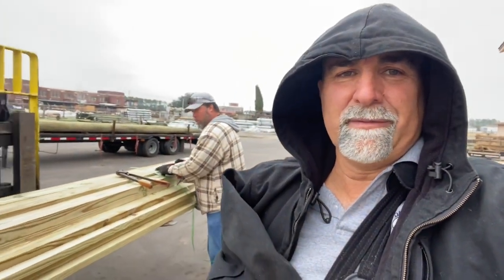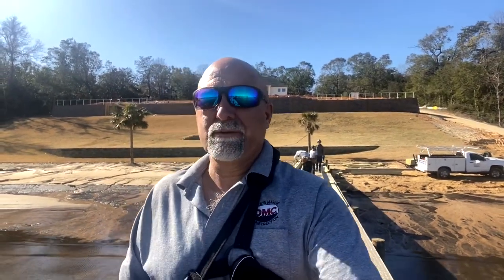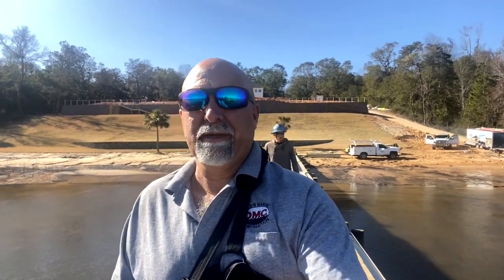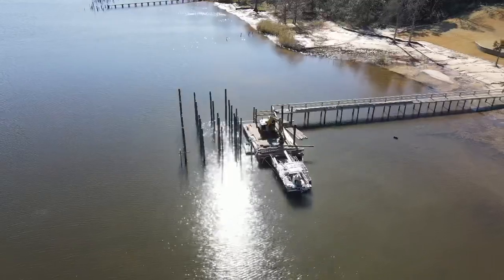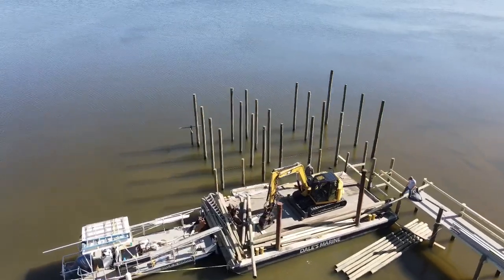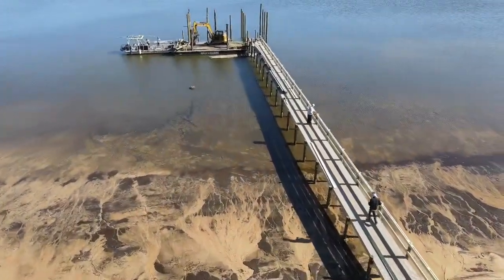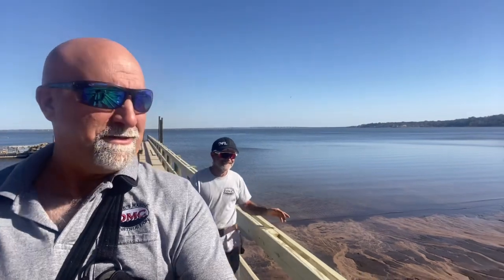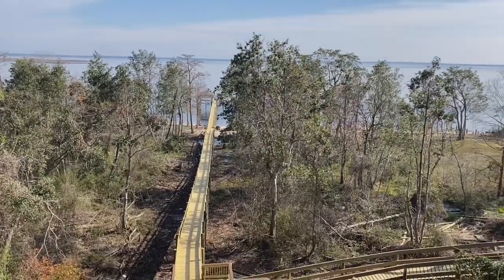LARGE HILLSIDE PROJECT COMPLETION & START OF NEW 24 PILING BOAT HOUSE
On the job 24 days after rotator cuff surgery my crew has done an exceptional job completing one project and starting a new one